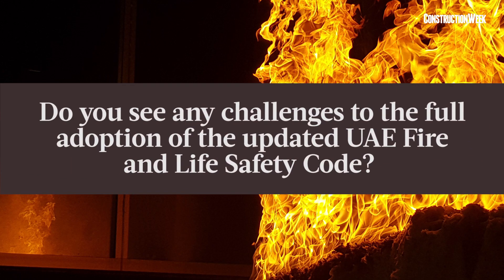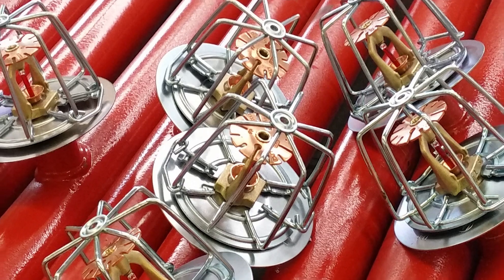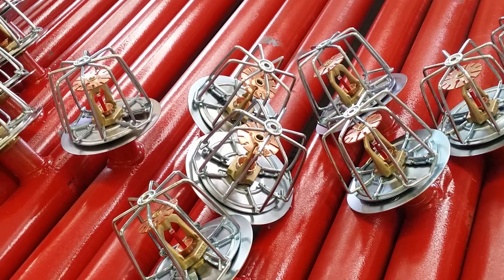Updated UAE fire code: a fire-stopping technology supplier's perspective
The general manager of MVL Firestop, Karim Elshafie, talks about the updates to the UAE Fire and Life Safety Code and their impact on the fire-stopping sector, as well as the possible challenges to the code's full adoption.

Camera: Ajith Narendra
Editing: Fatima de la Cerna